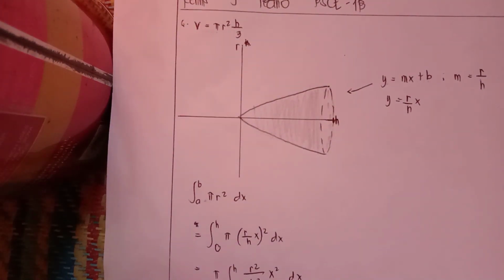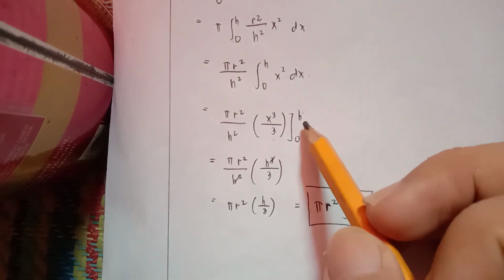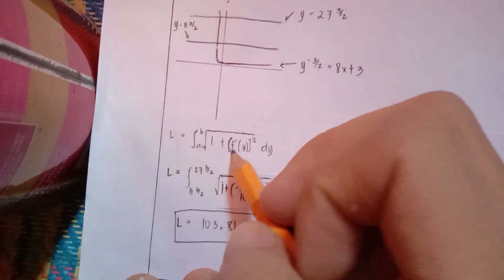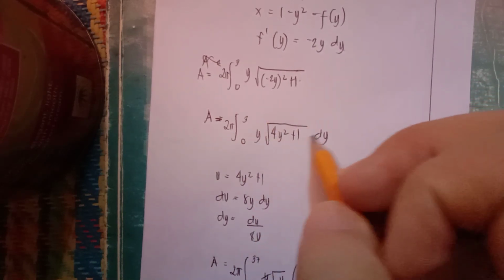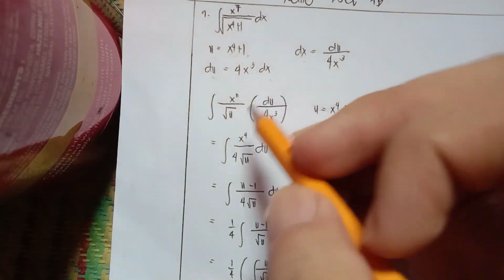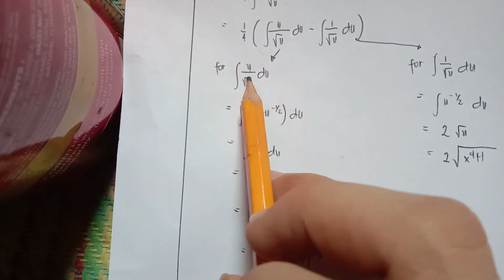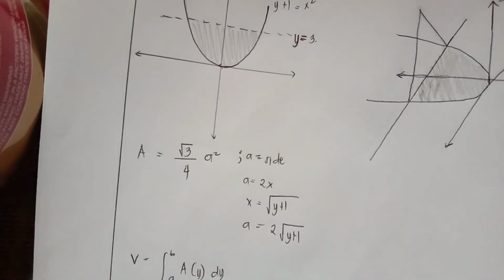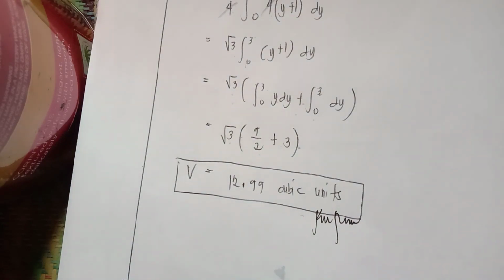Calculus 2 Finals 6-10 ( Teaño CE-1B )